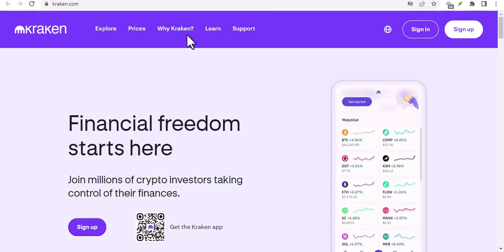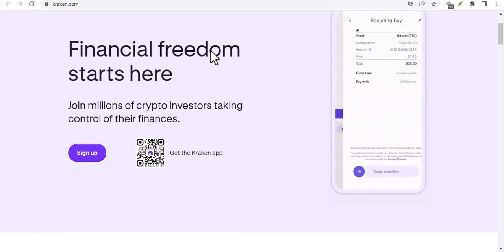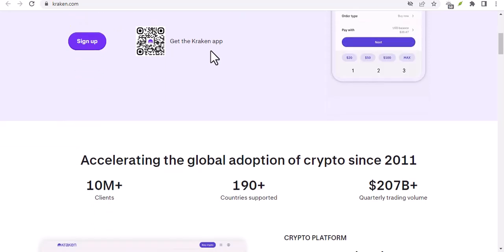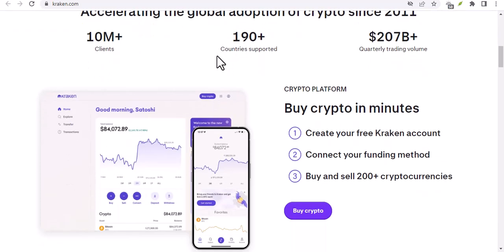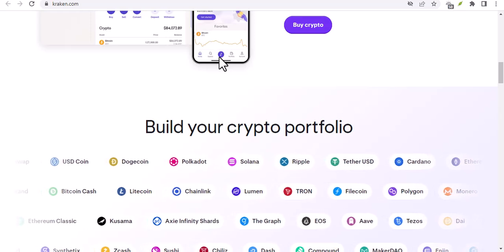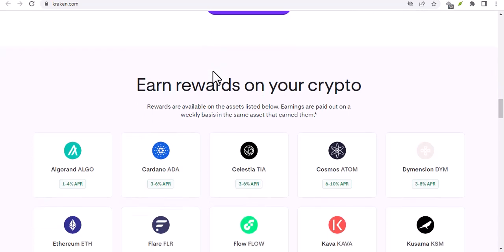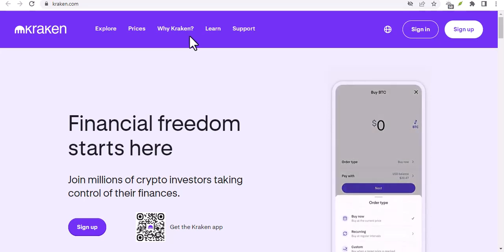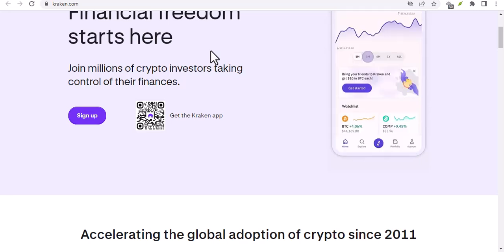How do I deposit USDT on Kraken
In this video we talk about How do I deposit USDT on Kraken